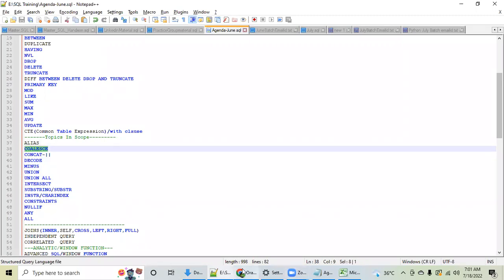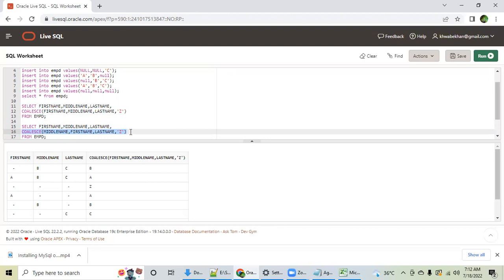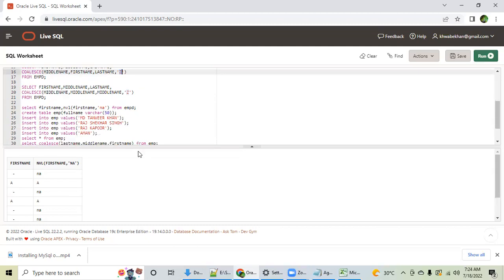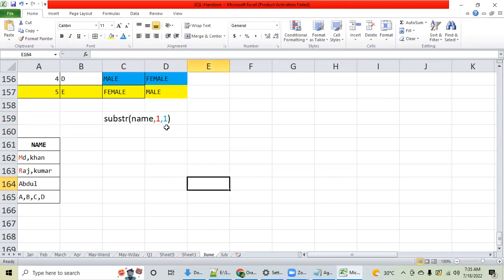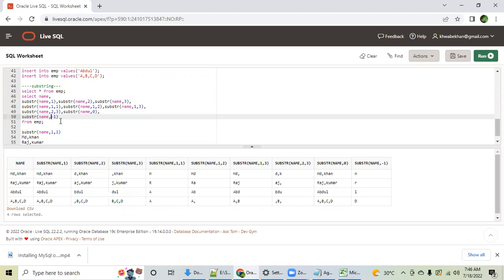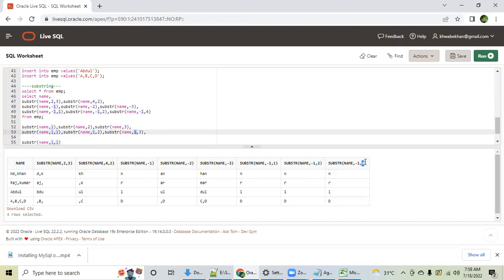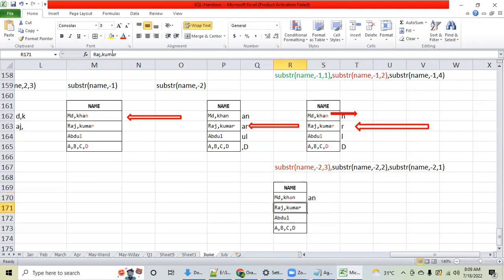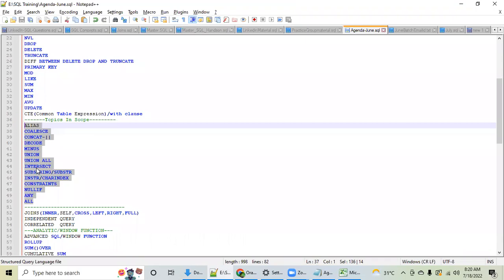SQL 18 07 2022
Topics Covered Today:
1. COALESCE
2. SUBSTR